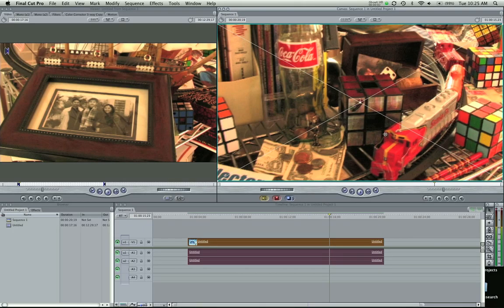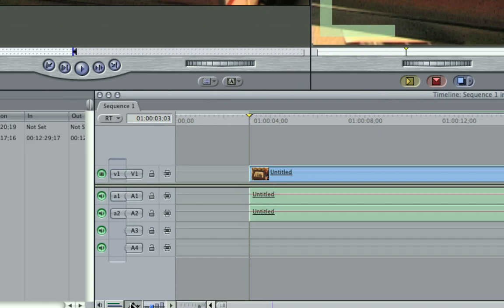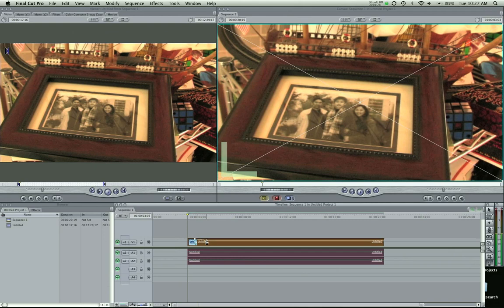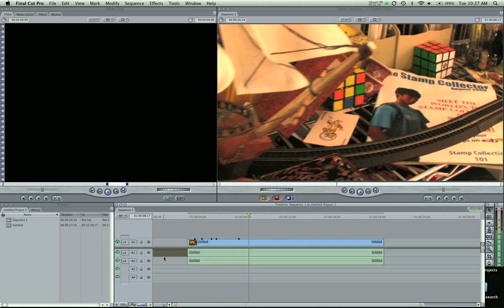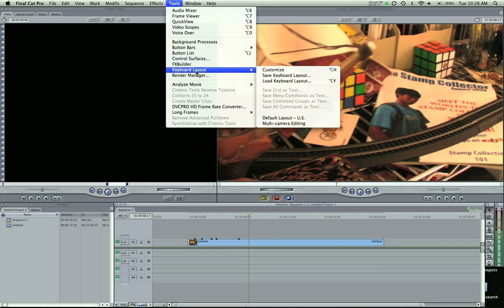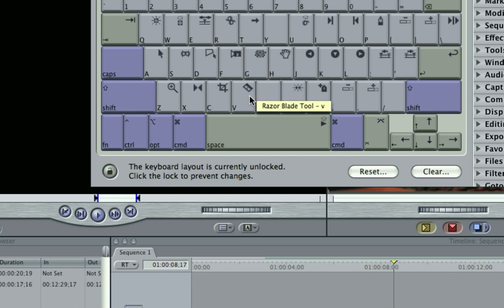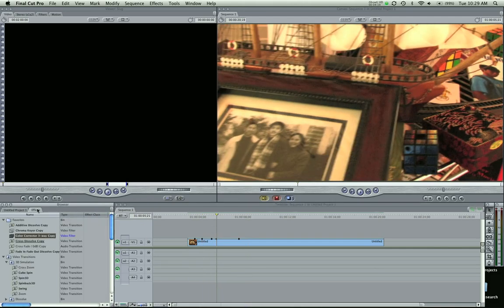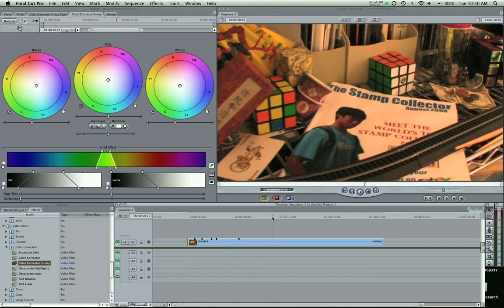Final Cut Pro - Tool Shortcuts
There are hundreds of little time saver shortcuts in Final Cut Pro. This tutorial only covers a few but all of them very powerful and can be serious time savers in your editing future. for more Final Cut Studio tutorials.